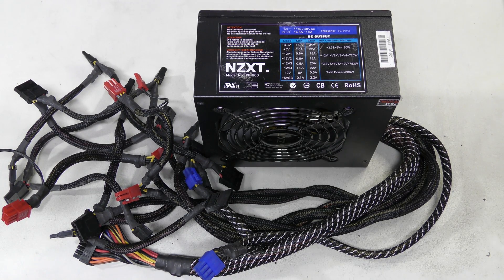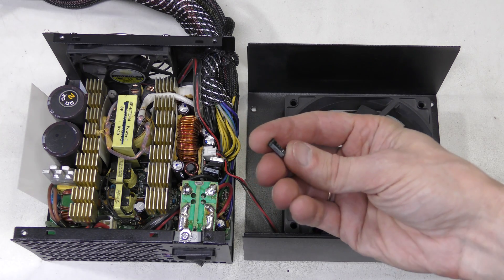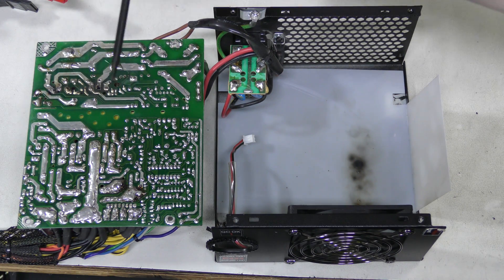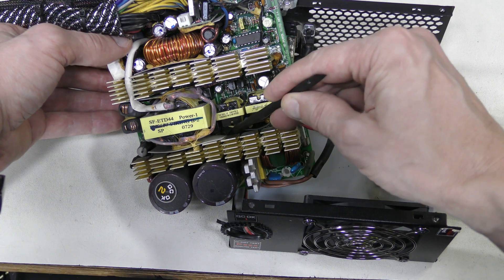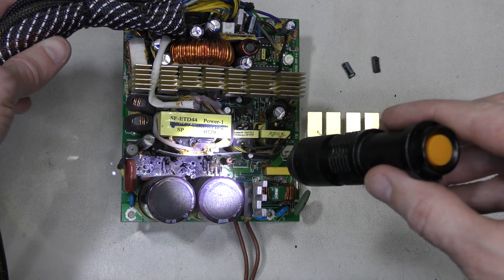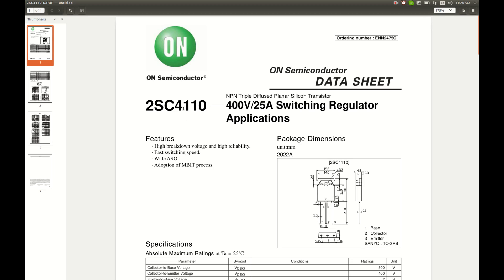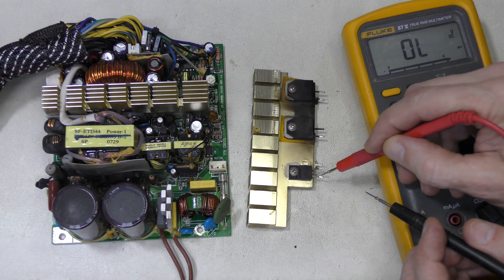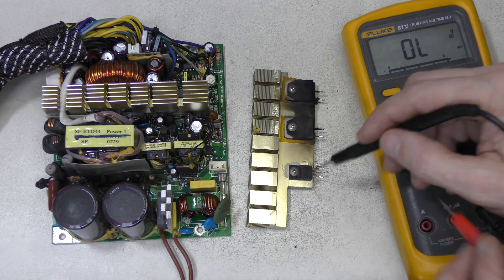#85 - Blown PC power supply NZXT PP-800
This is a quick look at a computer power supply with catastrophic failure on the primary side. It seems to be beyond repair.